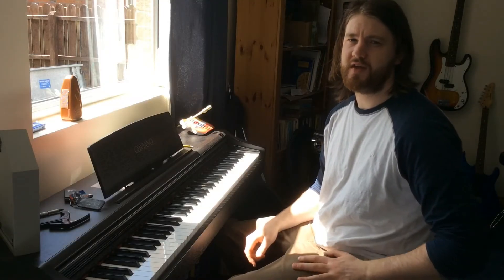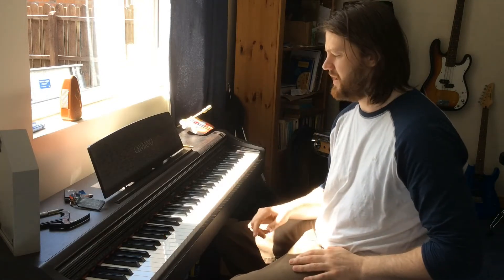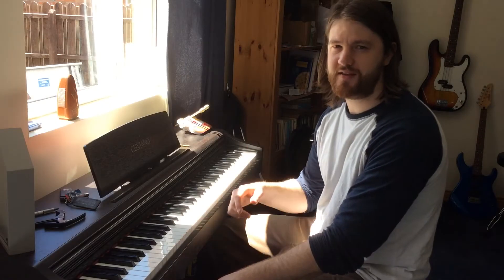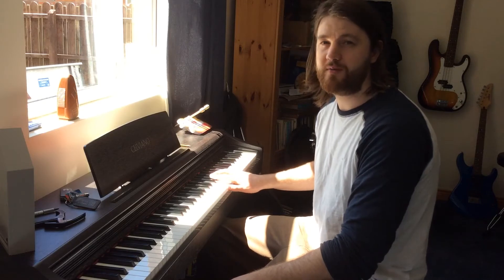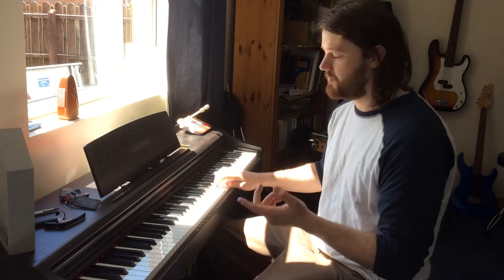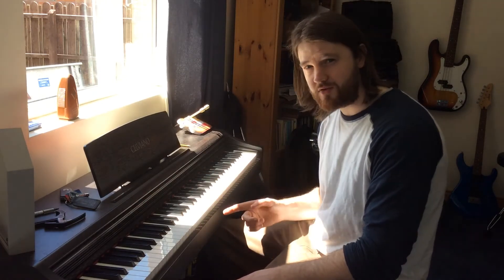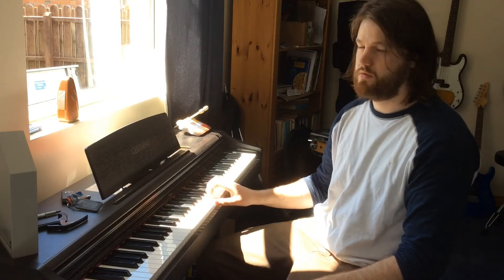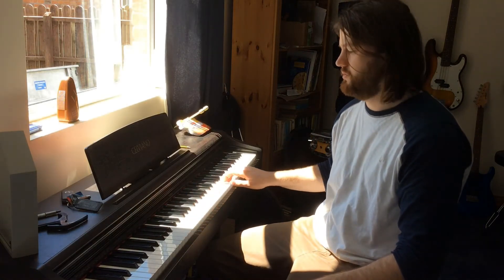Learn the scale of C major on the piano - lightning lesson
Lightning lessons are a collection of really short videos to keep you as entertained and musically informed as possible